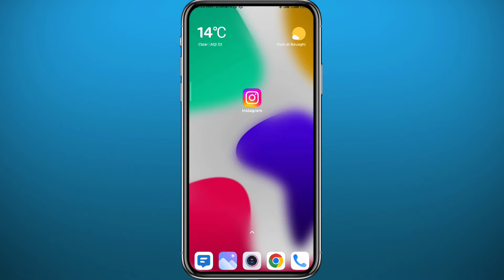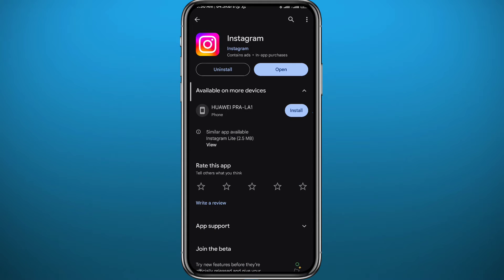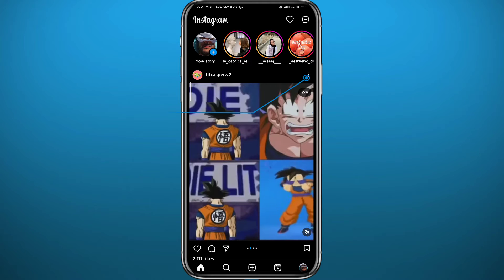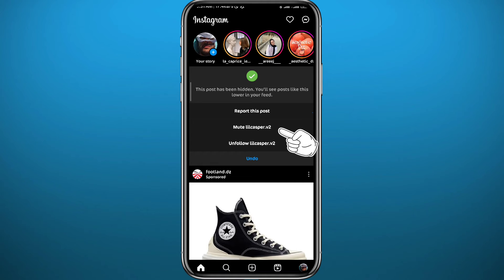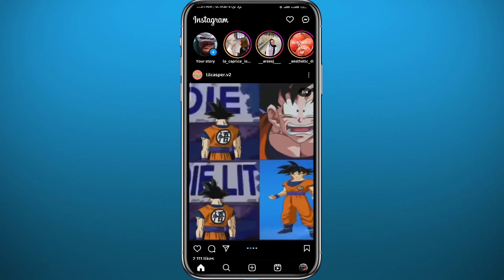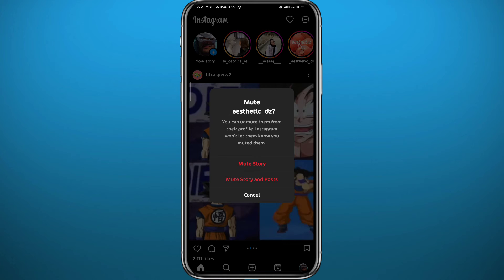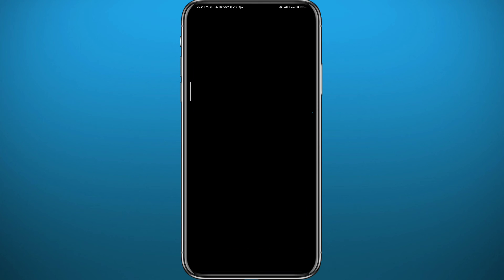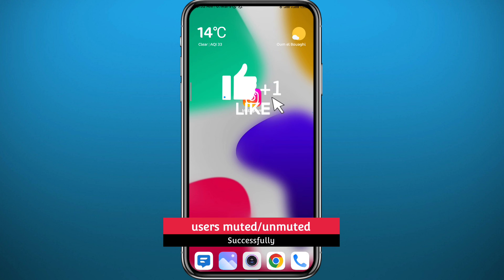How to Mute/Unmute People on Instagram (2024 Update)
Do you want to know how to mute and unmute people on instagram? Then this is the video for you! I will show you how to mute and unmute on instagram.

This is a step-by-step tutorial on how to mute/unmute someone's posts and stories on instagram in 2024. You can learn how to mute and unmute people instagram, so don't worry.